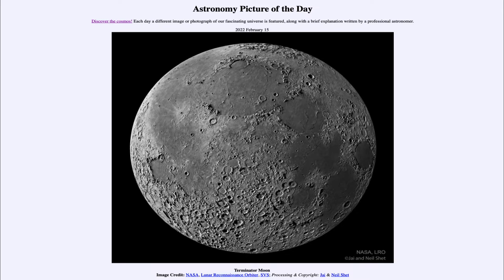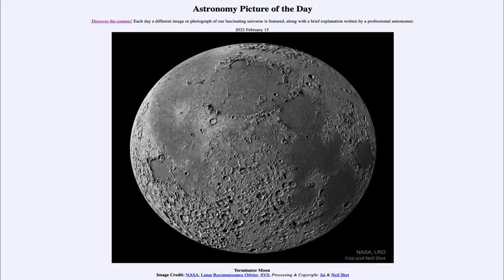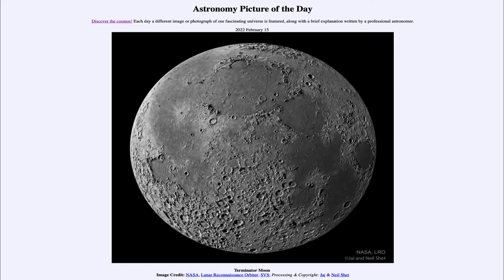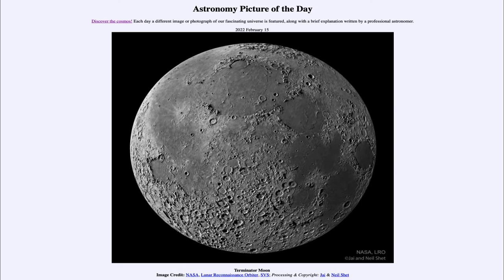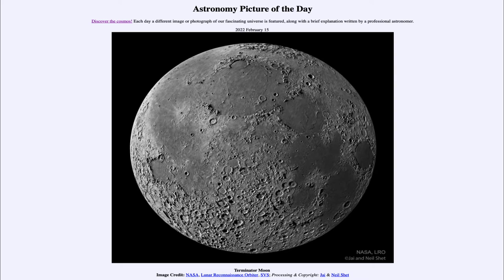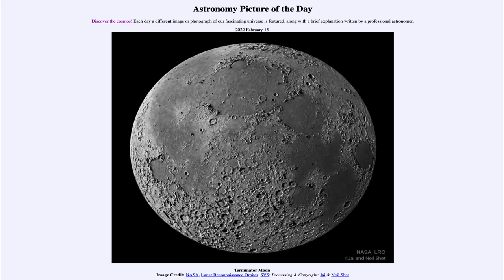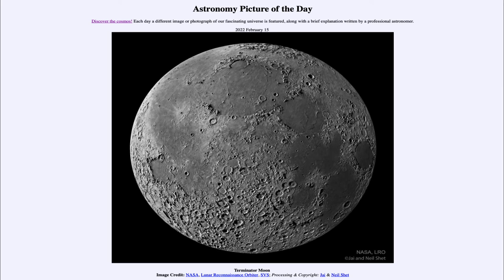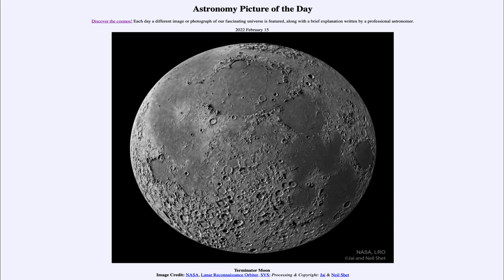2022 February 15 - Terminator Moon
In today's image, we see an image of our Moon. This is not from a single image, but from multiple images put together to show more detail. All of the images were taken along the terminator (the line dividing day from night) allowing for longer shadows and helps us see far more detail.